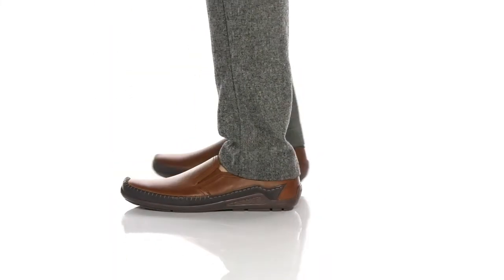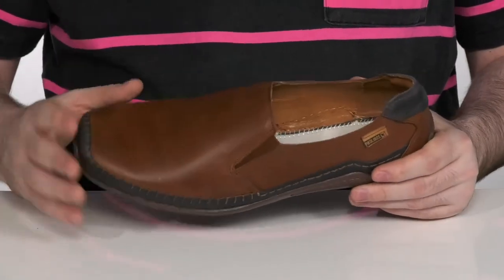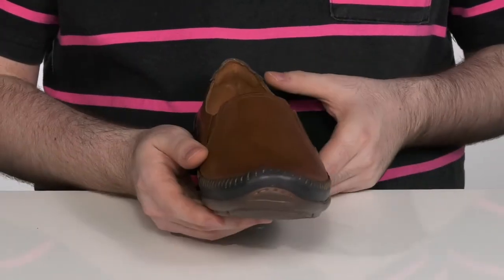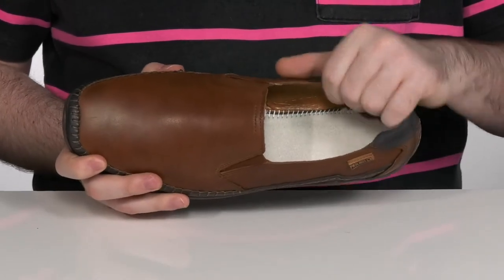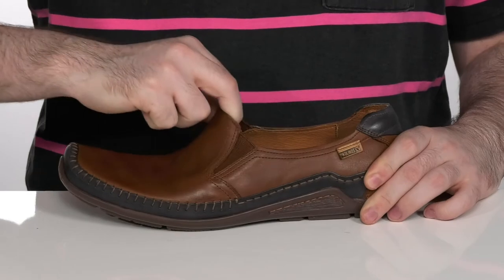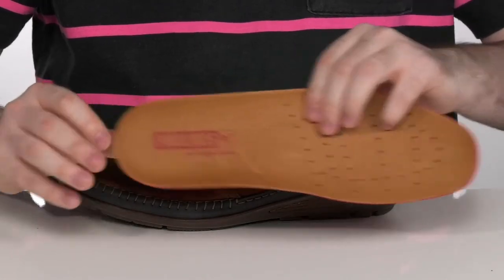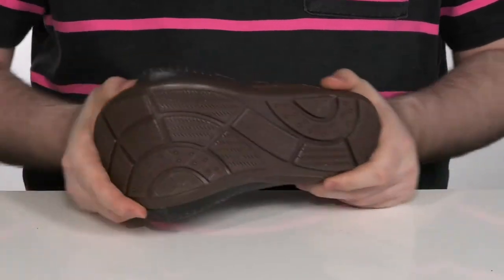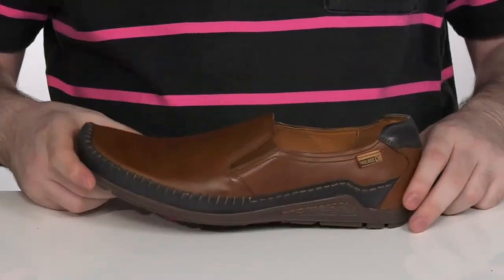Pikolinos Azores 06H-3128 SKU: 9489910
Complete your refined look by wearing the Pikolinos&reg; Azores 06H-3128 loafer.
Leather insole.

Product measurements were taken using size 43 (US Men's 9.5-10), width D - Medium. Please note that measurements may vary by size.